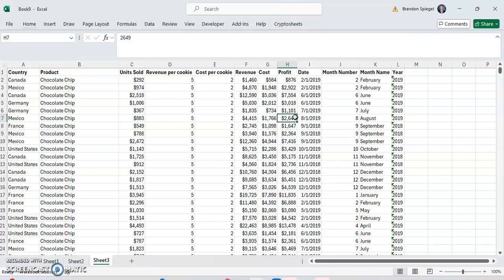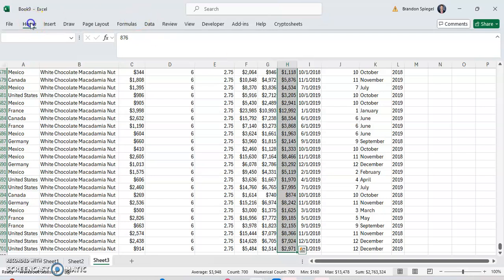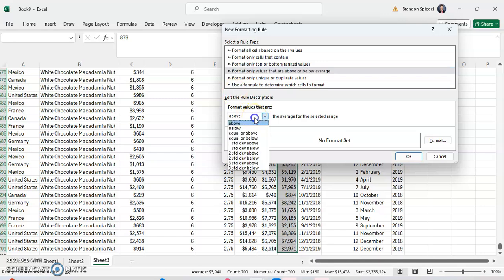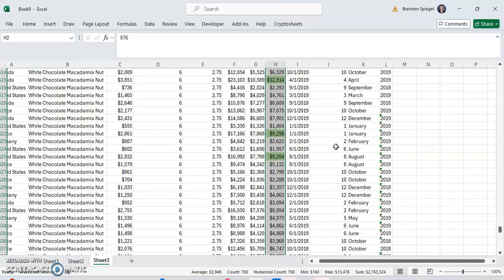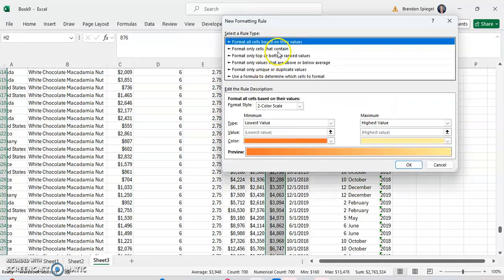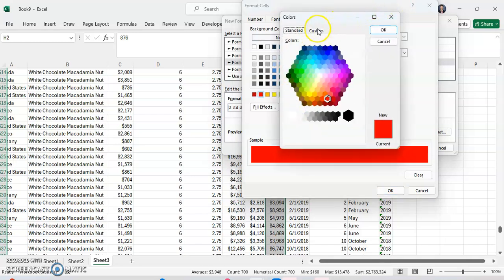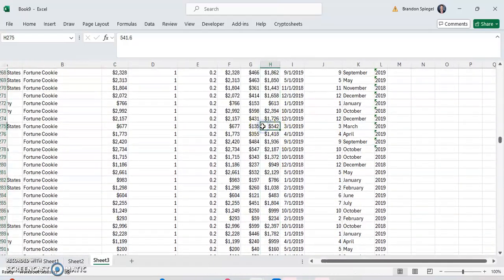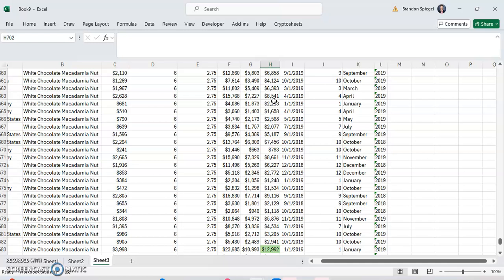Highlight Outliers With Conditional Formatting For Values Above or Below a Given Standard Deviation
In this tutorial, I want to show you how you can highlight outliers in your data by using conditional Formatting to Highlight Values That are Above a Given Standard Dievation in Microsoft Excel! This is a great tip to quickly and esily see outliers that are in your data set.